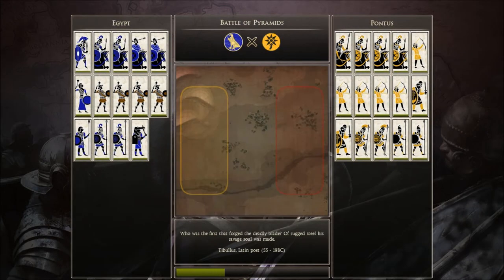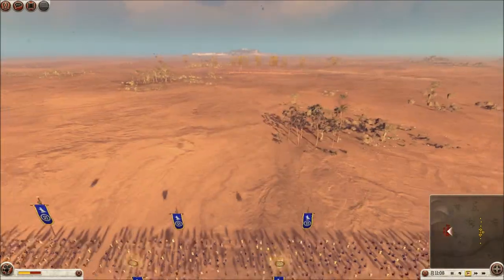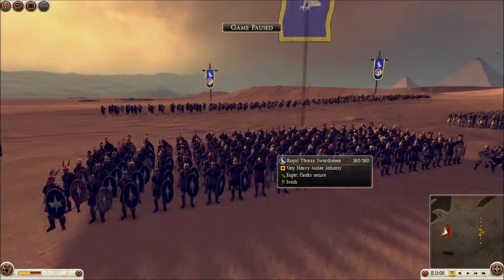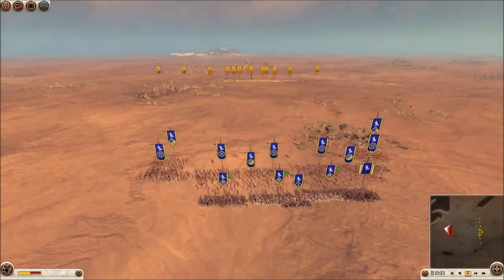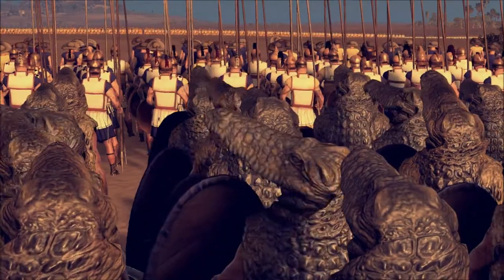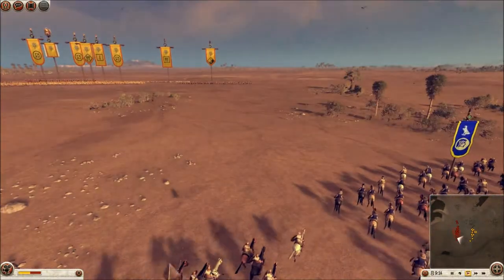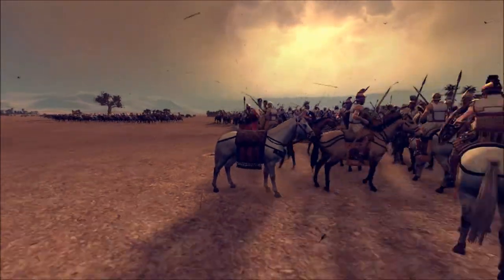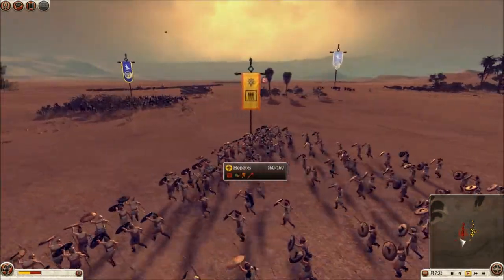Rome 2 Total War Online Battle Egypt vs Pontus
Hey guys im battling a guy online and man hes good. I hope you all enjoy